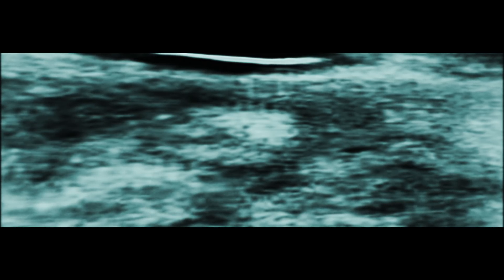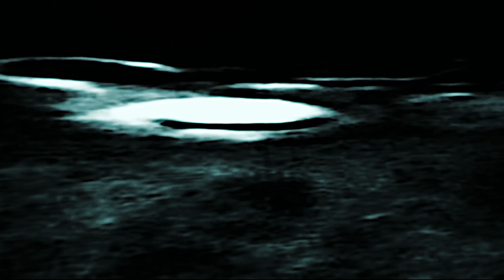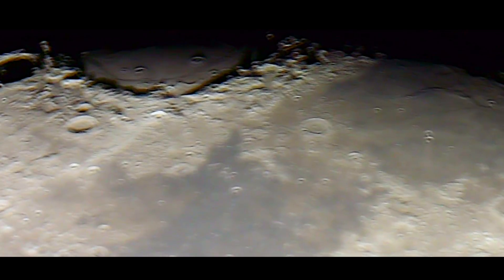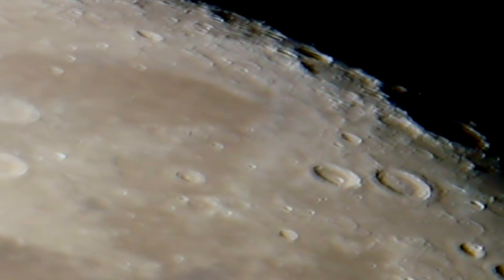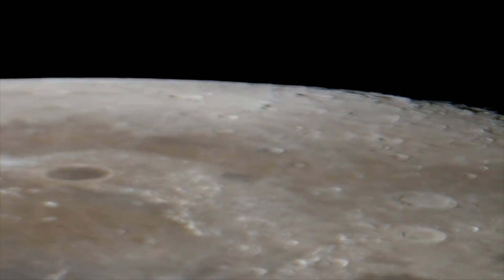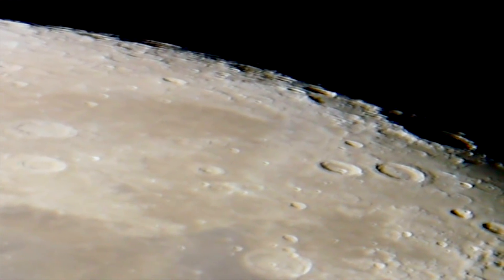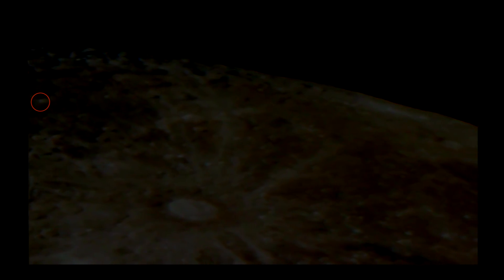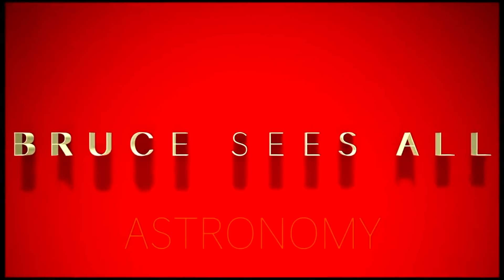New Findings On The Moon & Aristarchus Crater Strong Magnification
Live footage close up's...new findings...black triangle shape on the surface...Thanks Everyone.